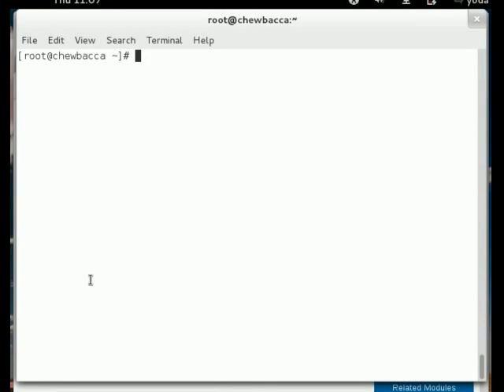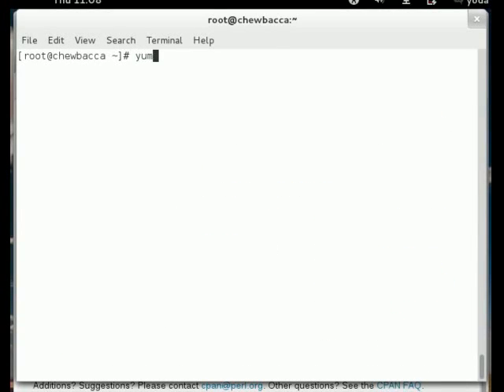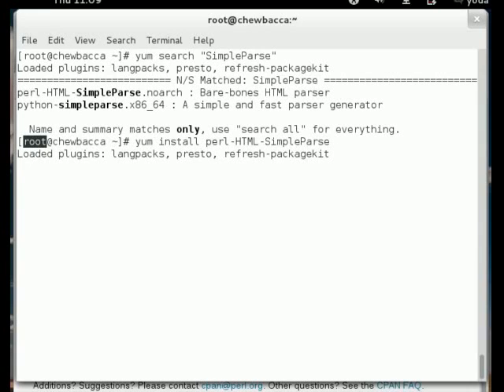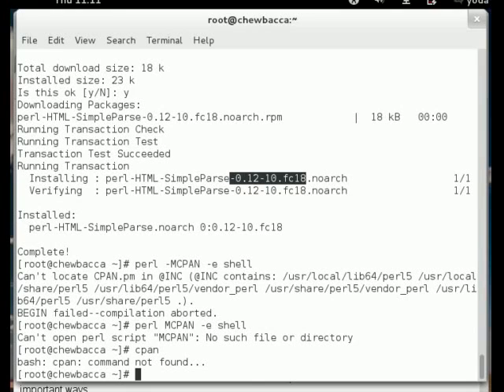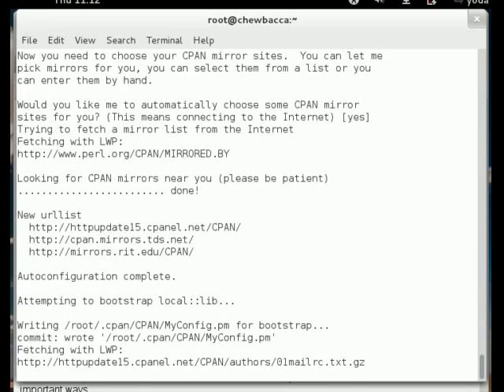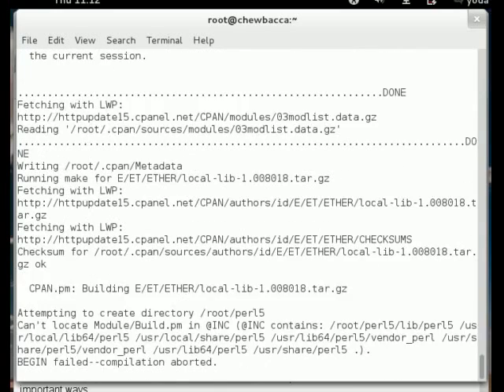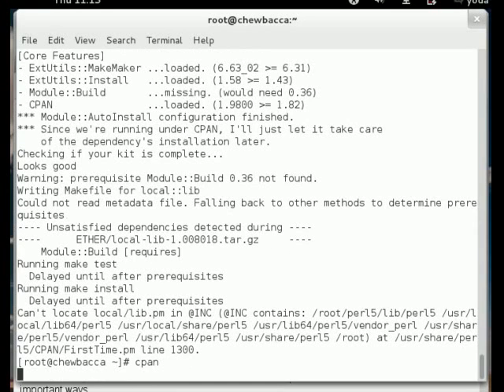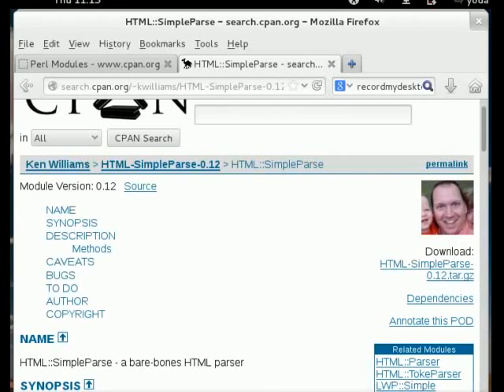Installing Perl Modules on Red Hat, CentOS or Fedora